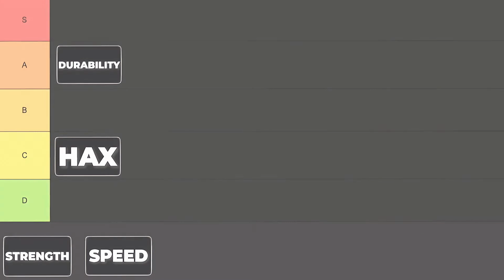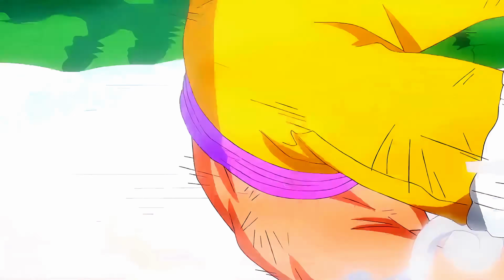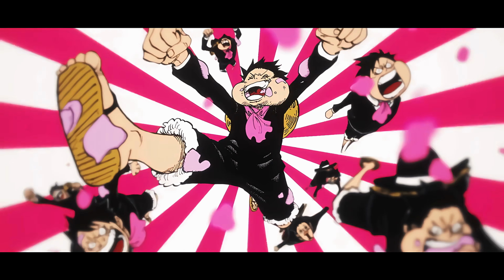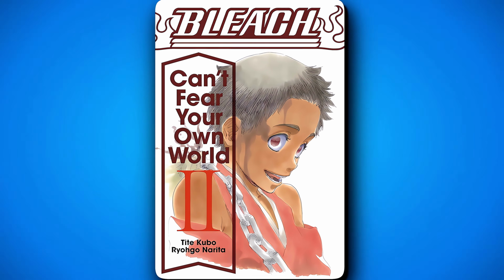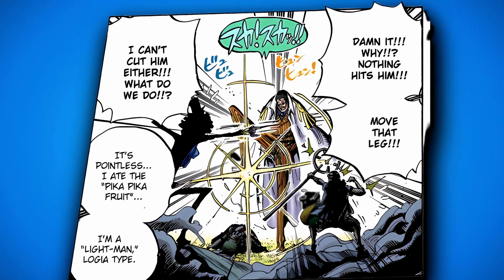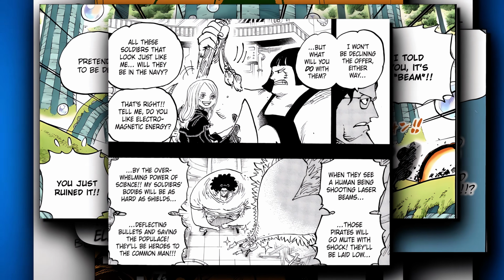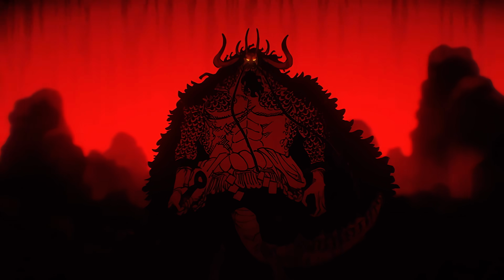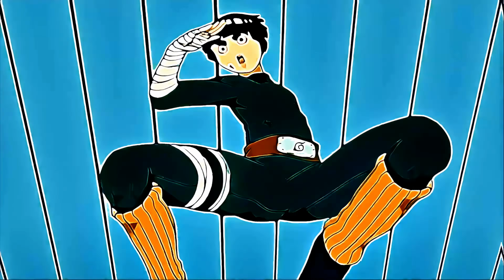The Speed Problem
►Timestamps are below:

00:00 - Introduction
01:05 - Light/FTL Speed Impossible Due To Real World Physics/Biology
01:31 - Classification Of Speed
06:50 - Elemental Speed: Basics
13:06 - Elemental Speed: Light Speed In Fiction Different From Real World Light Speed?
16:27 - Elemental Speed: Capped at light speed?
20:42 - How Speed Scaling is Done
22:04 - Aim Dodging
28:12 - Other: "Blitz Shadow" arguments, Infinite & immeasurable speed, etc